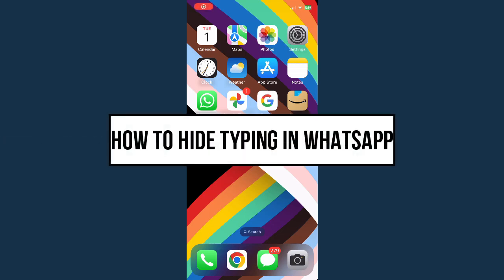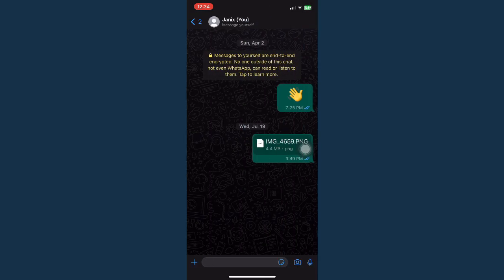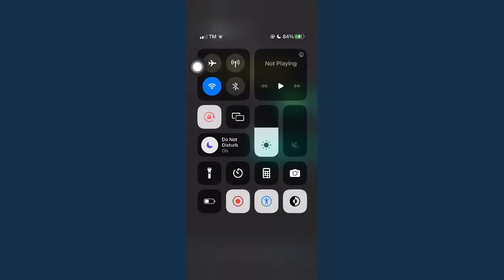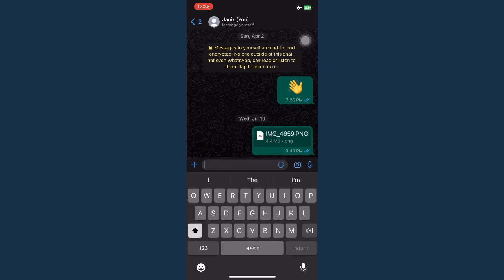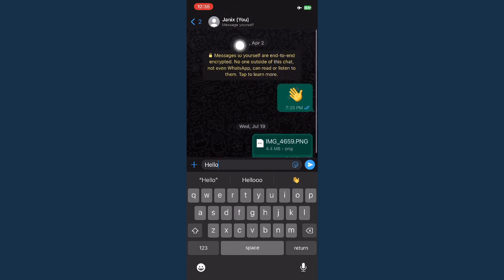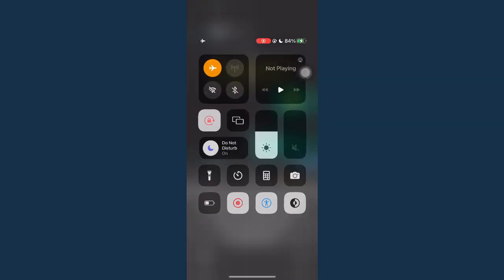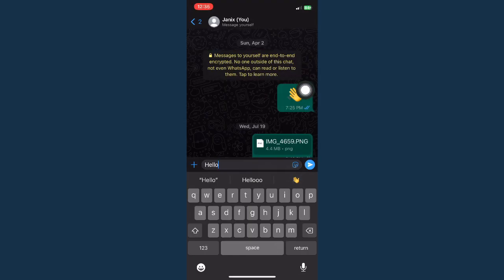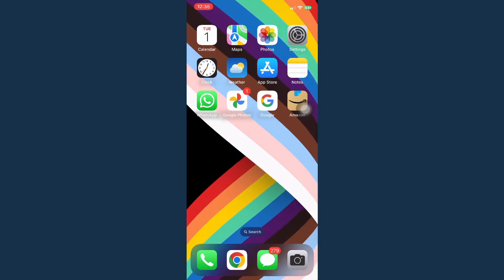How To Hide Typing in WhatsApp (2023)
Learn‎‎‏‏‎ ‎How To Hide Typing in WhatsApp

In this video I will show you‏‏‎ ‎how to hide typing in whatsapp